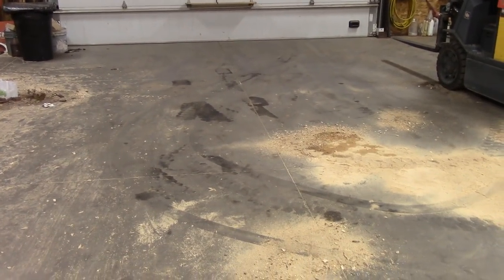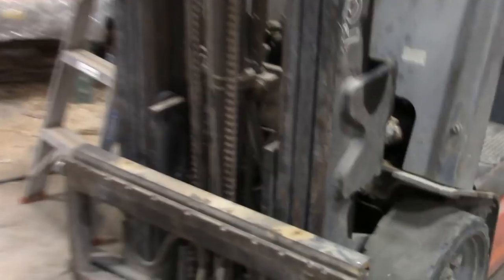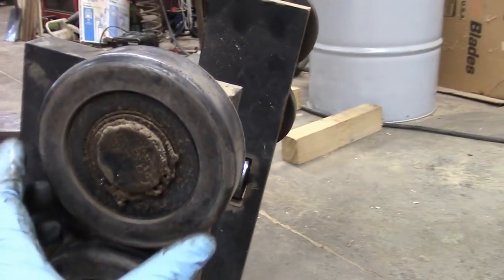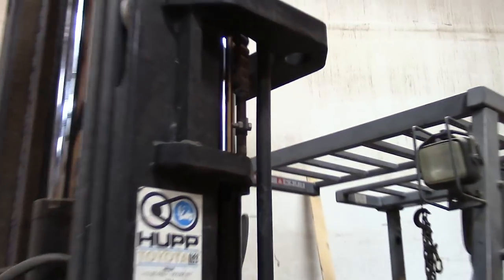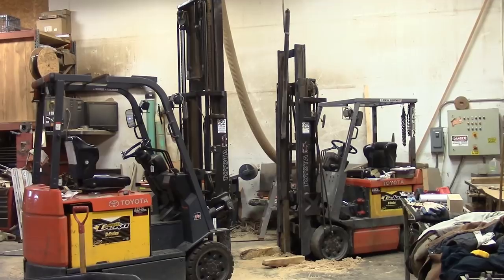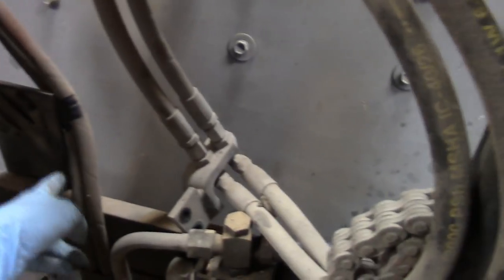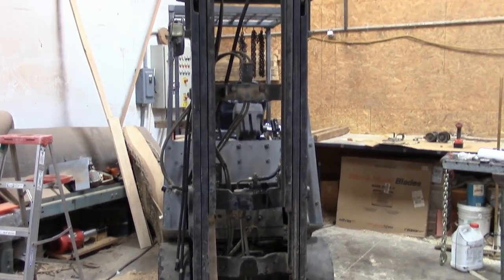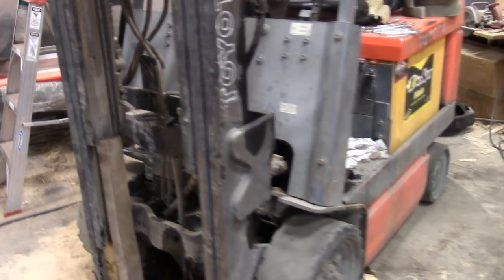Toyota Forklift cylinder repair 1